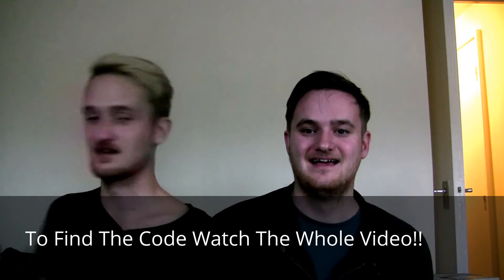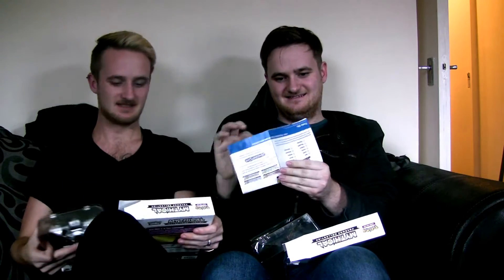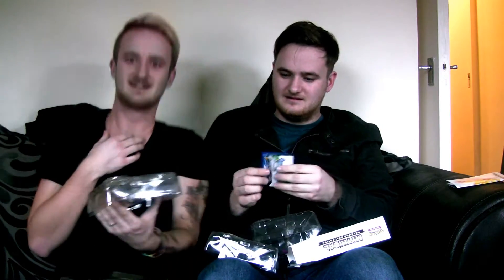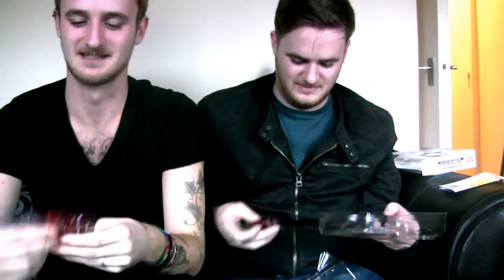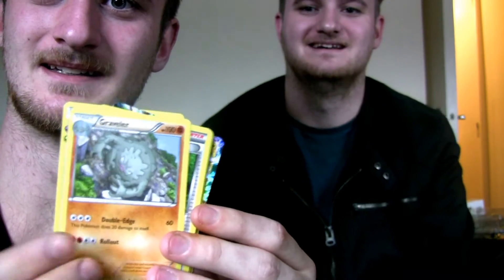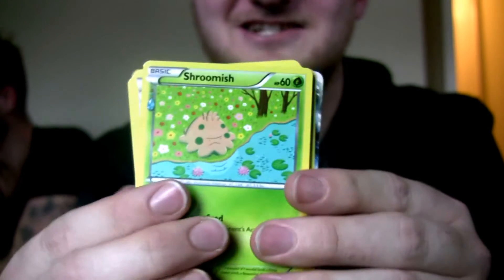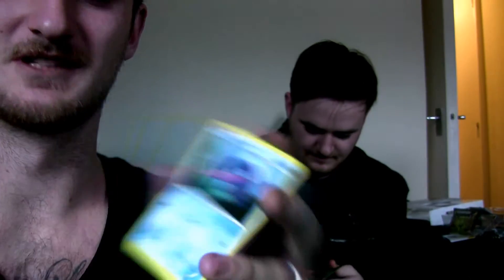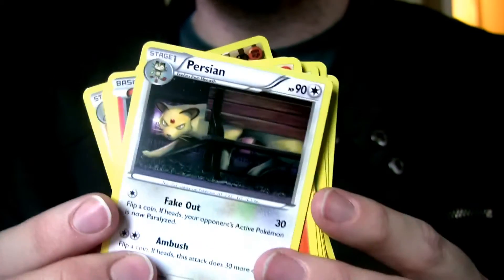Opening A ERROR Mythical Mew GENERATIONS Booster Box! + GIVE AWAY!! POKEMON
GIVE AWAY!! info bellow!!

LINK FOR MEW BOX

Also A Code Card For Tcg Online Is In This Video! GOOD LUCK!!

Winner Will Be Chosen At Random By My Fellow Youtuber Lauren!

THANKS!